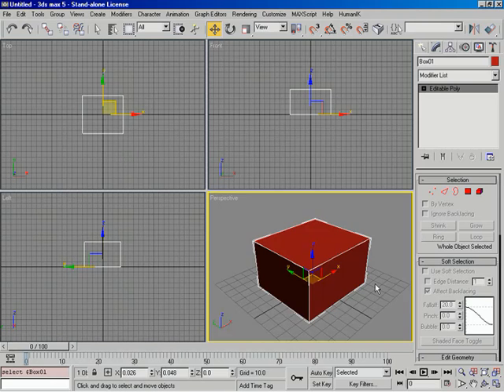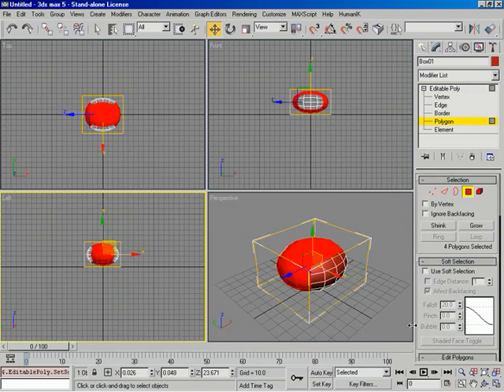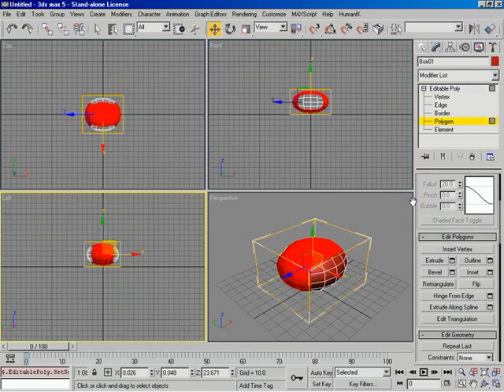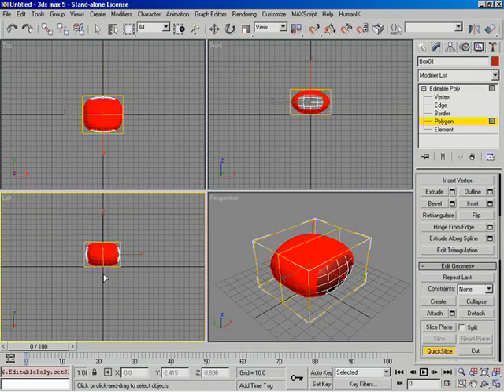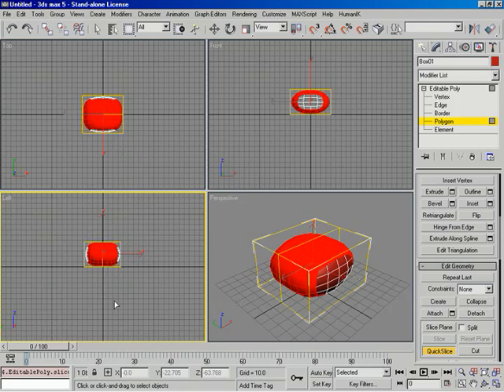3Ds Max Legacy Video Training Polygonal Modeling Tools 01 Intro to Modeling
3Ds Max   Legacy Video Training   Polygonal Modeling Tools   01   Intro to Modeling